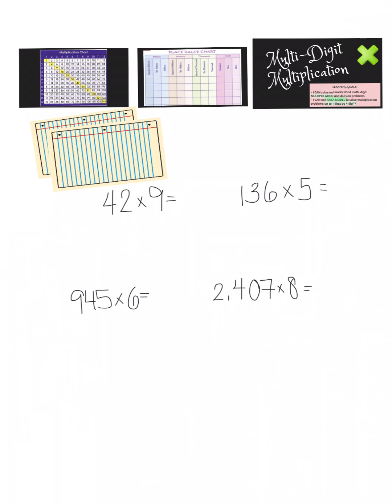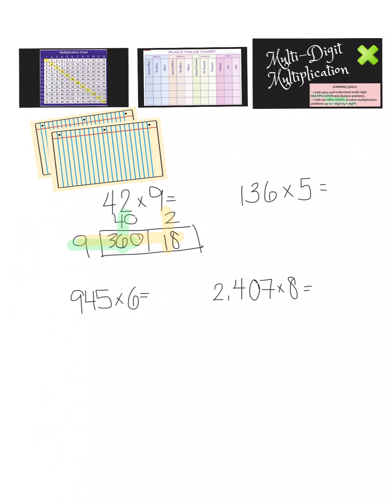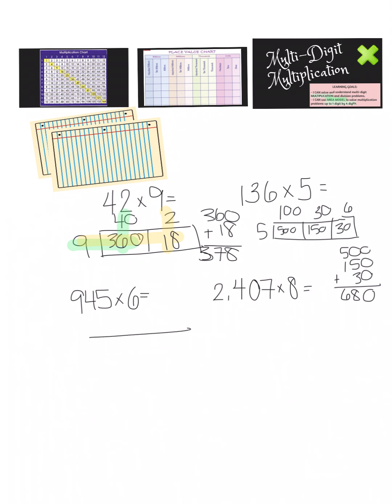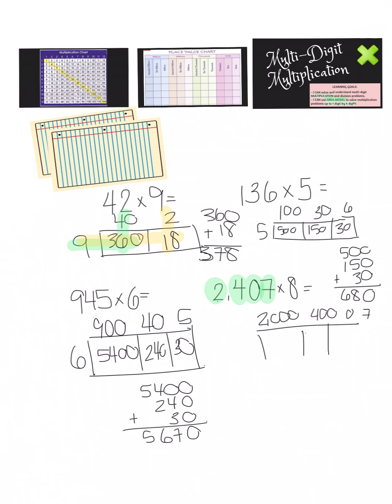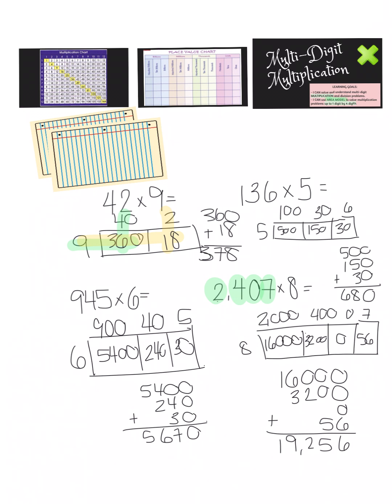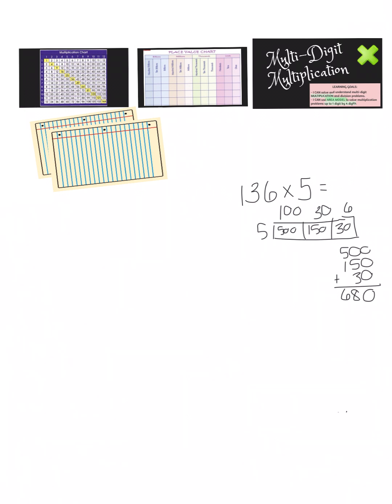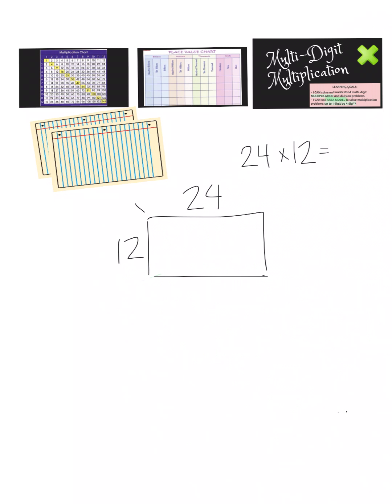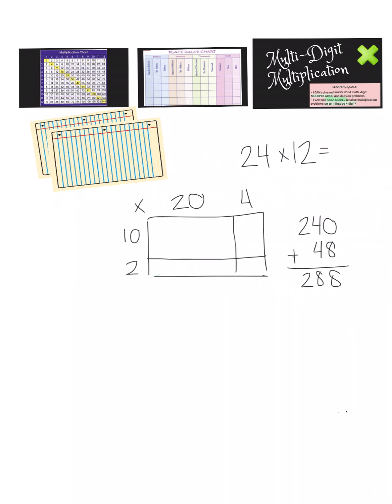Multi Digit Multiplication (Area Model, 4by1 Digit)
Multi-Digit Multiplication
4th Grade Math